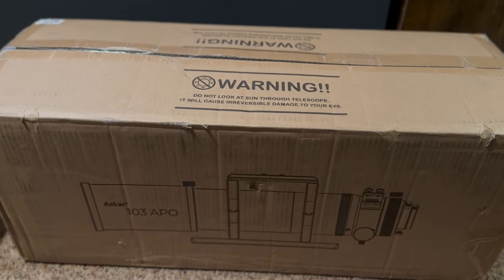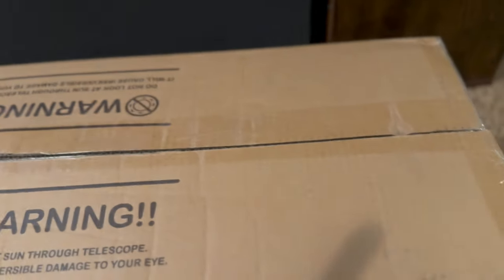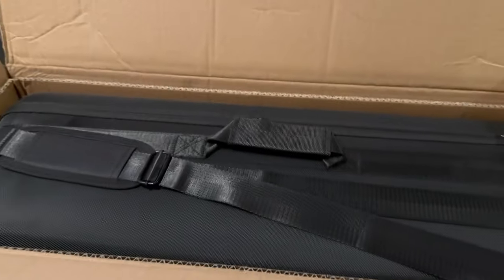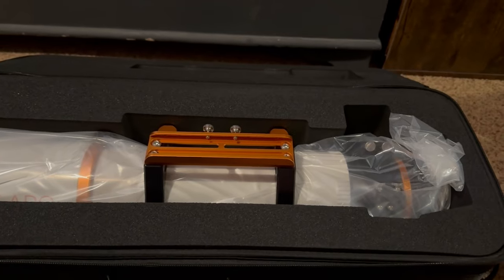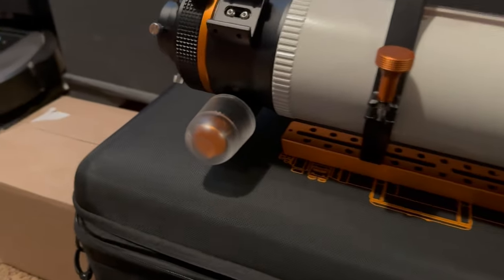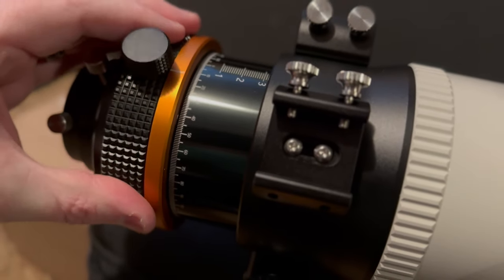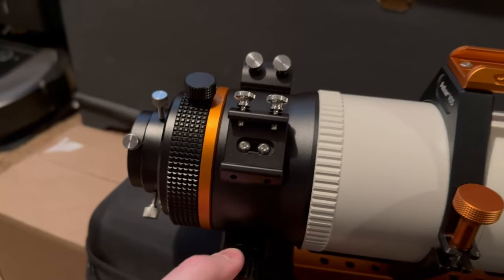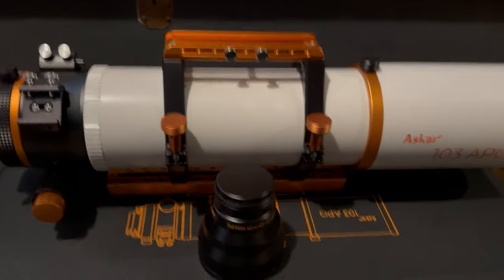Askar 103 APO boring old dumb unboxing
Yep that’s why we can’t have nice things, or sometimes we can. Askar 103 APO unboxing. Did this video with broken ribs and all.